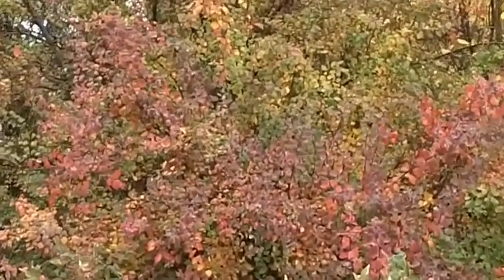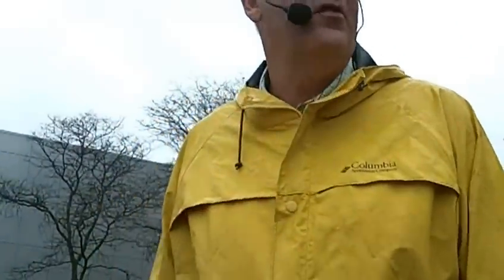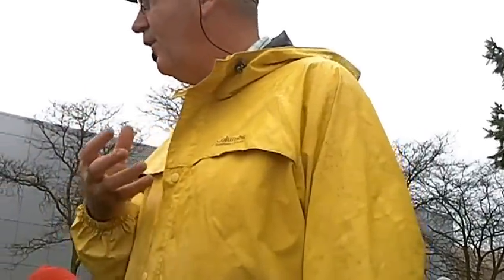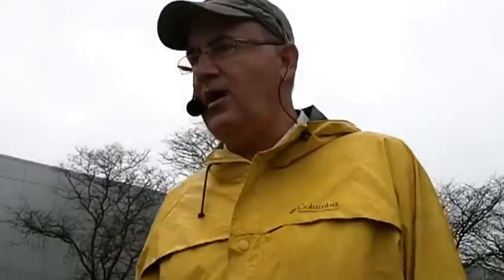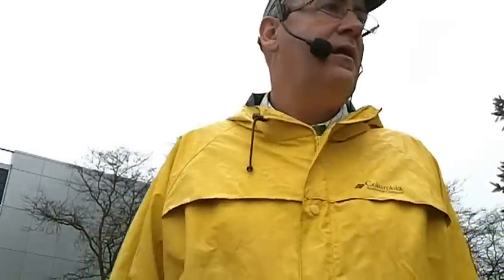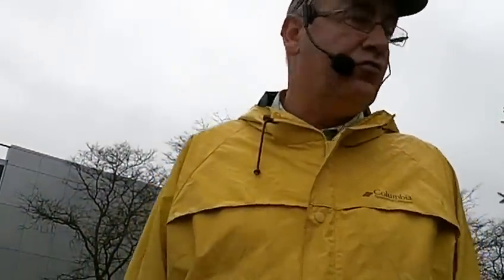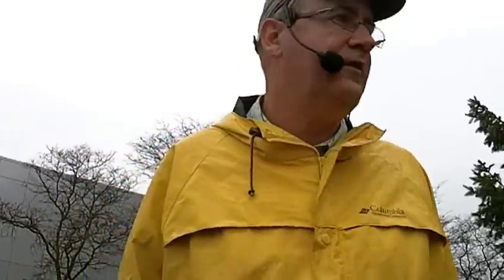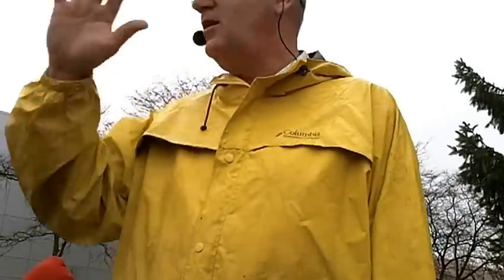Kew Blue Spirea + Bridal Wreath Spirea (Caryopteris x clandonensis + Spirea x vanhouttei)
What does a bear do? (I wish I was a bear)